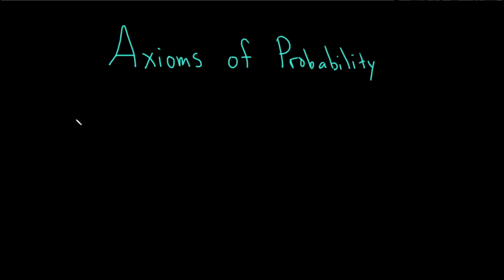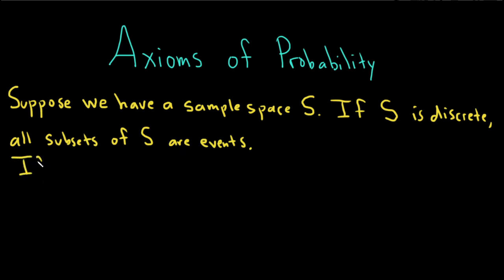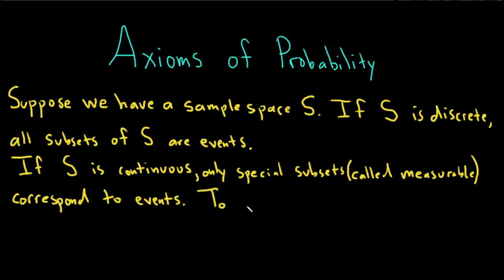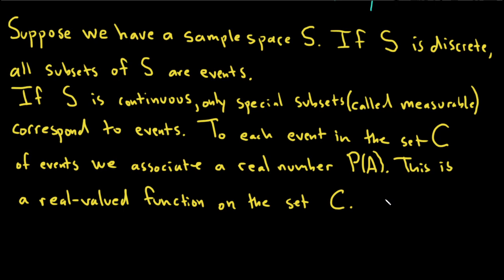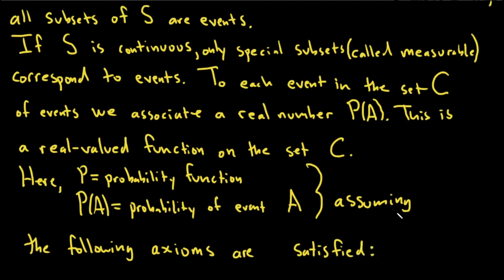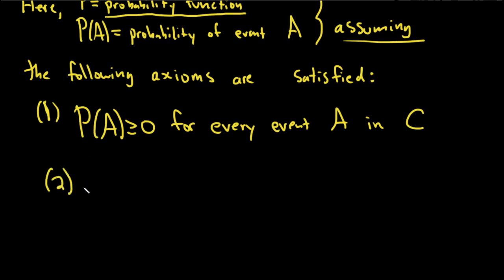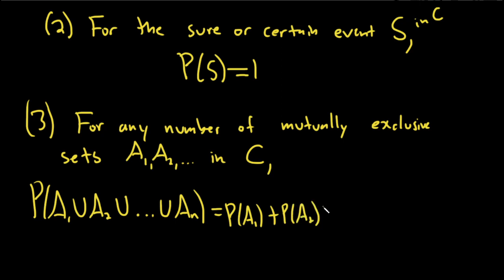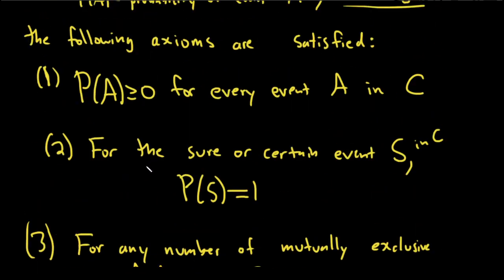Axioms of Probability